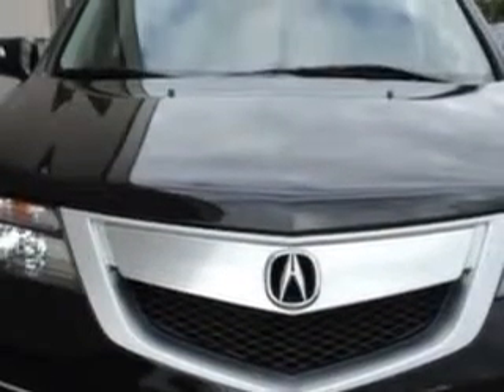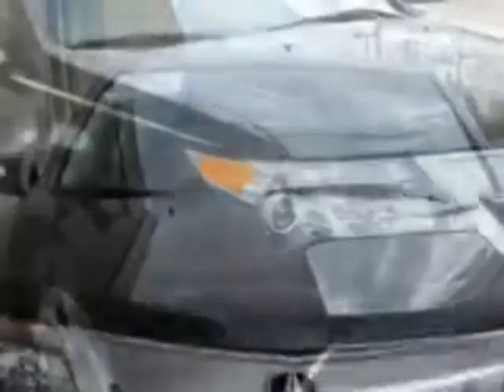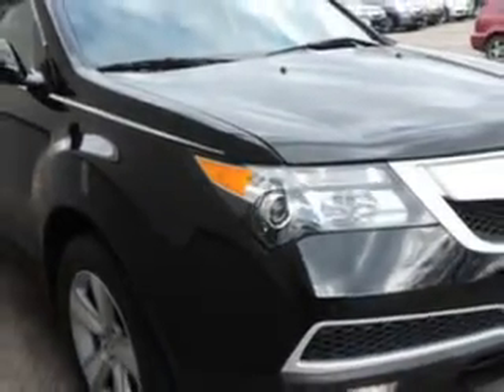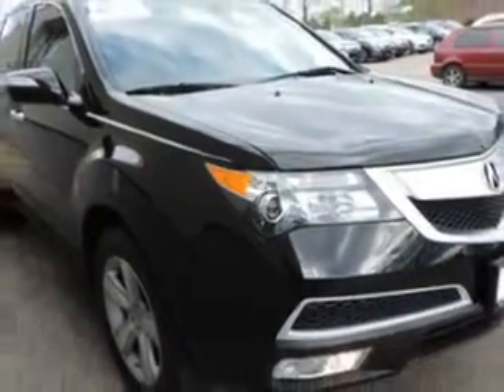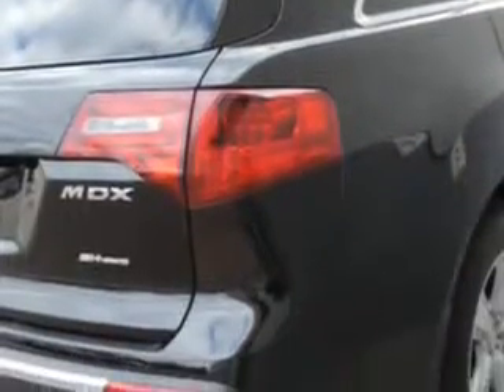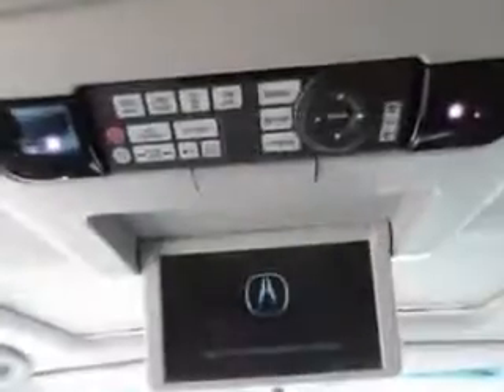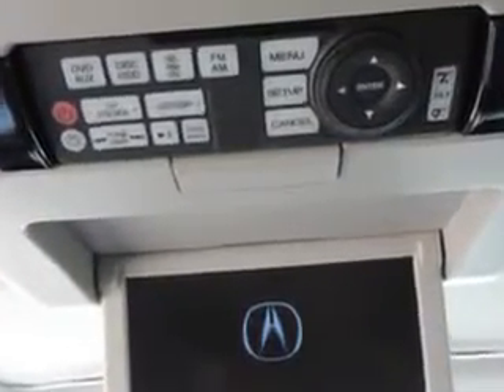2010 Acura MDX Woodfield Acura Hoffman Estates, IL 60195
Acura MDX At Woodfield Acura, we know you are looking for a vehicle to solve everyday task. Whether loading the kids soccer equipment or having a night out with your friends. You will have the room you need making those everyday task an ease to accomplish. Check out this Crystal Black Pearl Acura Mdx SUV AWD, equipped with a 6 Cylinder engine and an automatic transmission.
MILES: 24,837
VIN:2HNYD2H49AH505147

Woodfield Acura
1099 w. Higgins Rd.